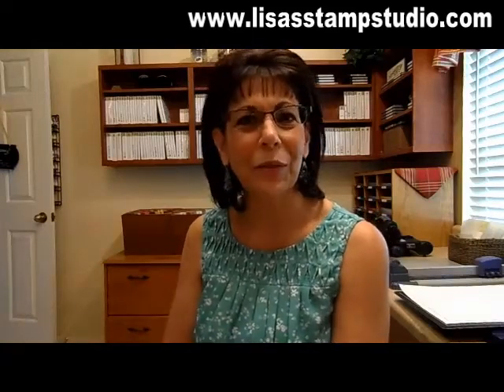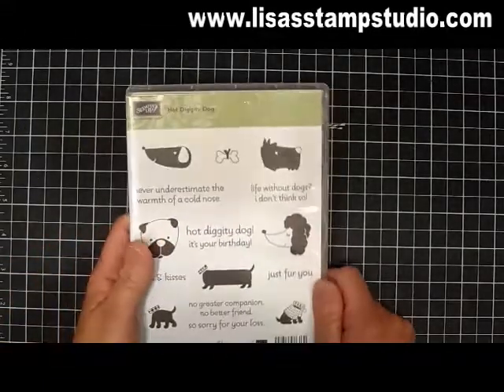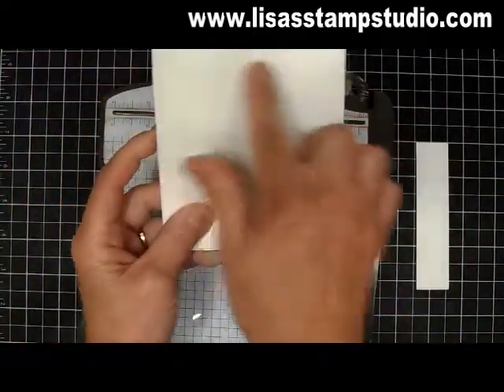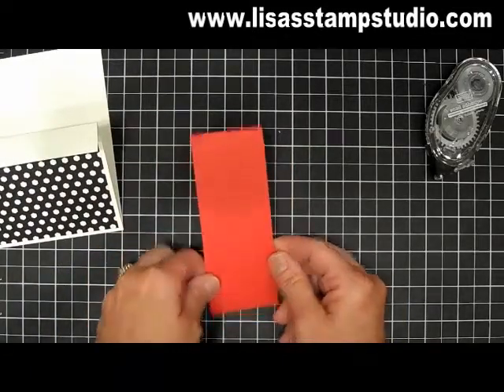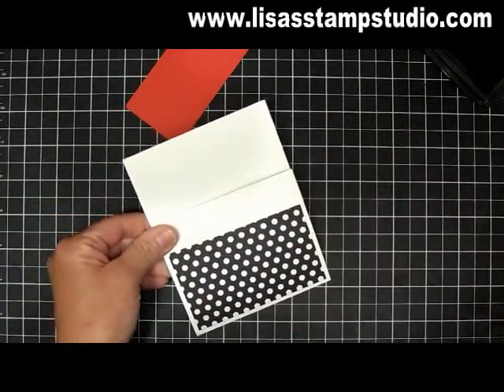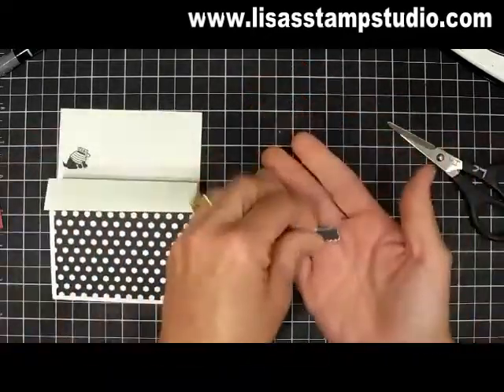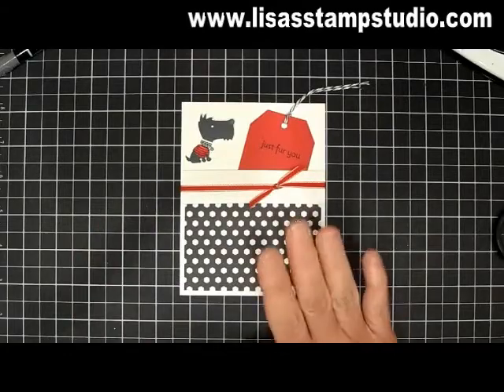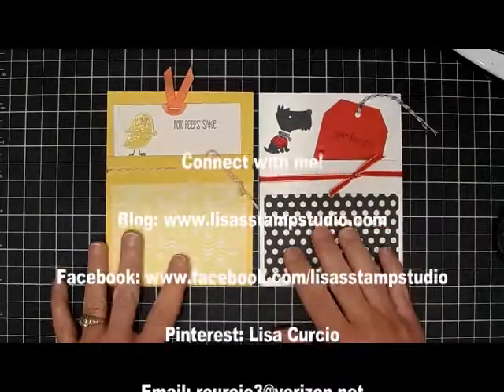Hot Diggity Dog Pocket Pull-Out Card